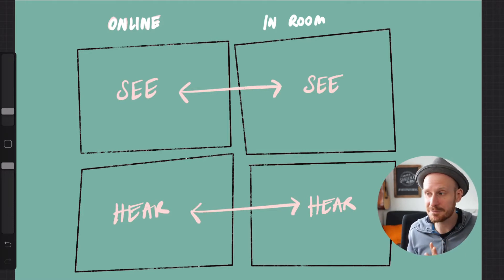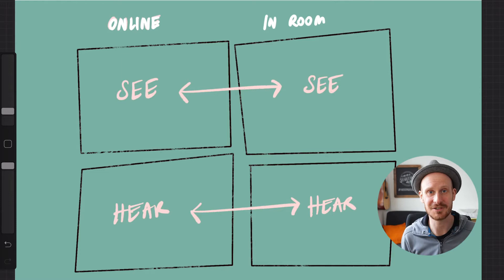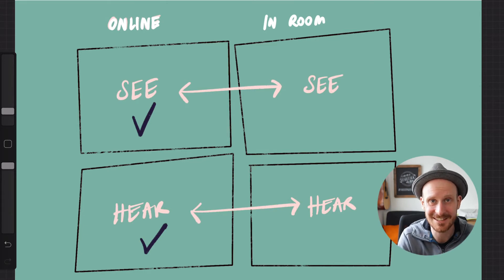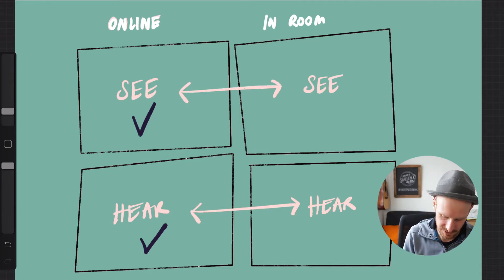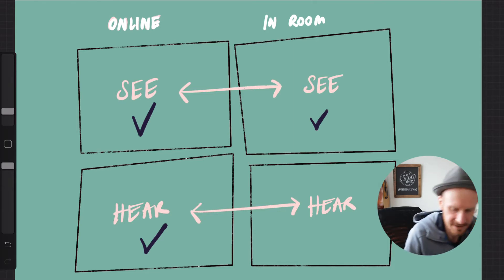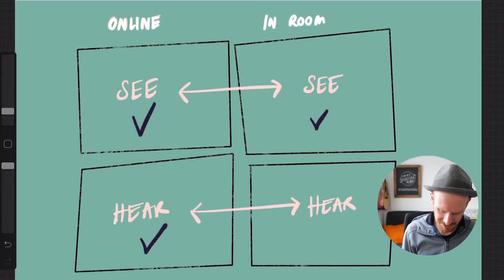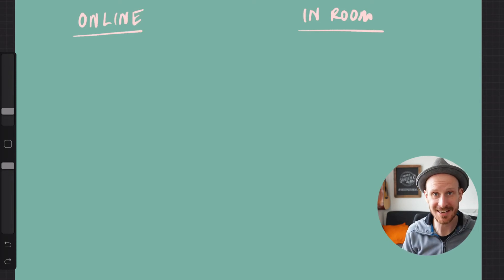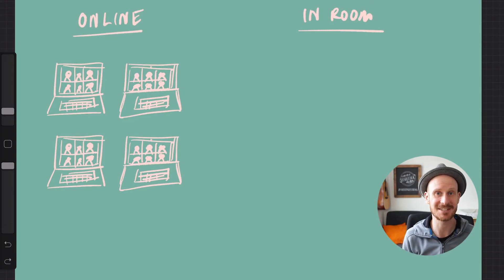Avoid this Hybrid Meeting Mistake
Let's talk about the biggest challenge you will run into (100% guaranteed) when you host your first one: 🔊🔊🔊 The Annoying Audio Echo and Feedback

So, what can you do to avoid this? I share my tech setup tips in this video.

My Suggested Hybrid Tech Setup includes:

💻 Online Participants:
- Same setup as for a virtual meeting. Everyone on their own computer

🚪 In-Room Participants:
- Create a "stage area" with a microphone and camera
- 2nd camera for the other participants
- A speaker that is loud enough for the whole room
- Large screen or TV with Gallery View of online participants